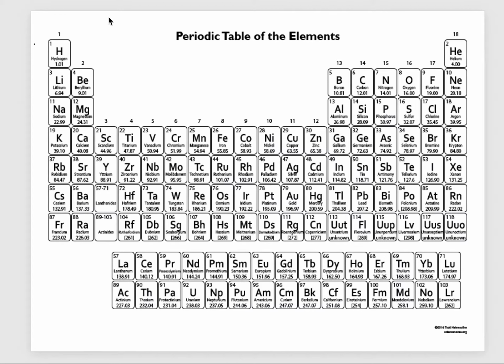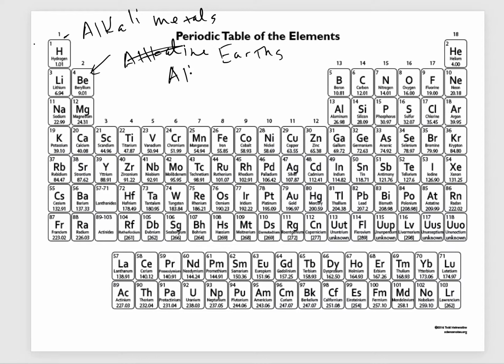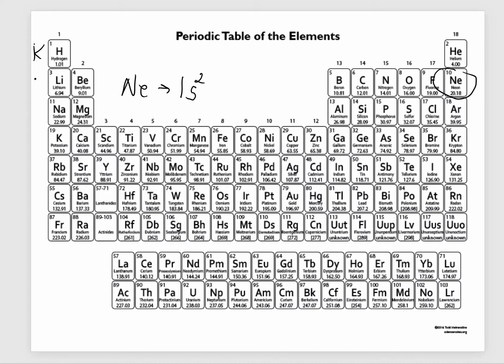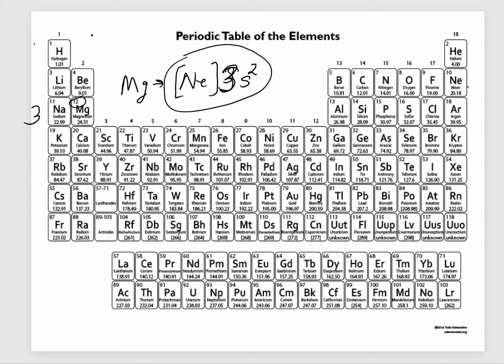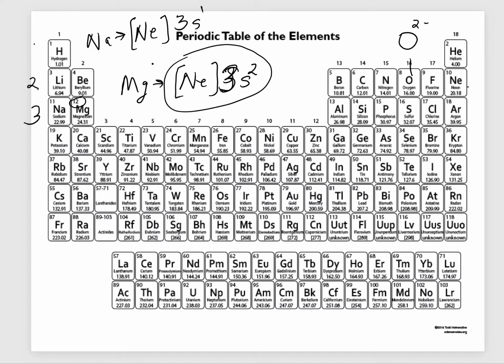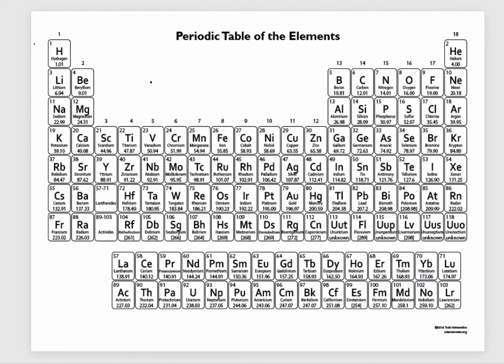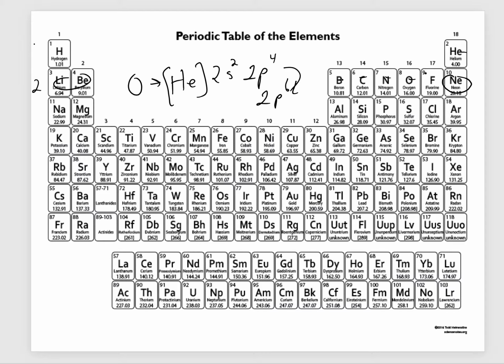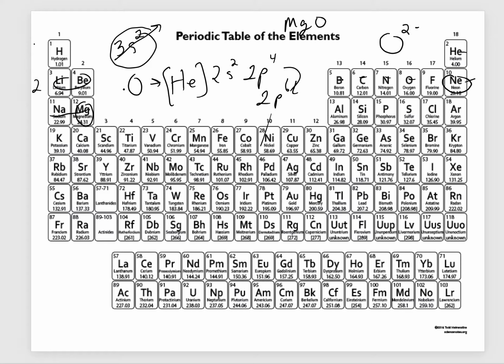Periodic Table 3: Alkali metals, alkaline earths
Discusses the alkali metal and alkaline earth groups in the context of the periodic table (by Keith Putirka)